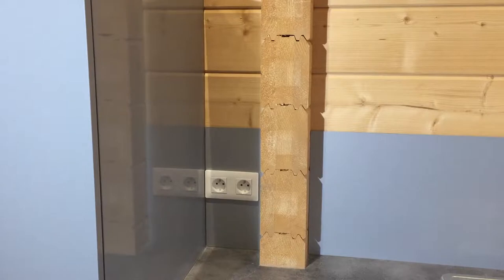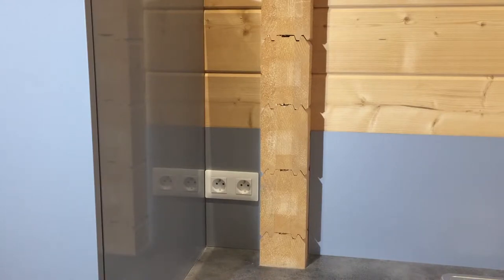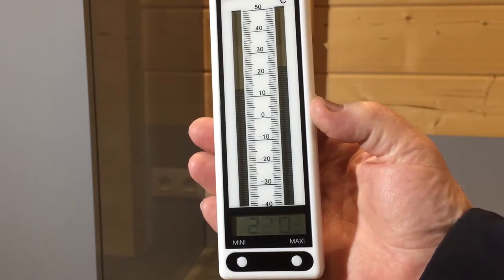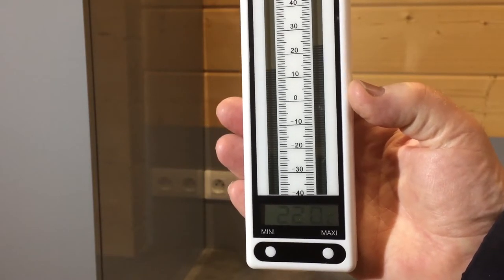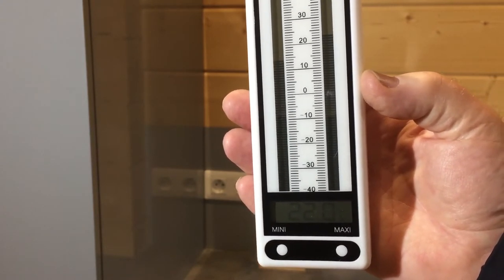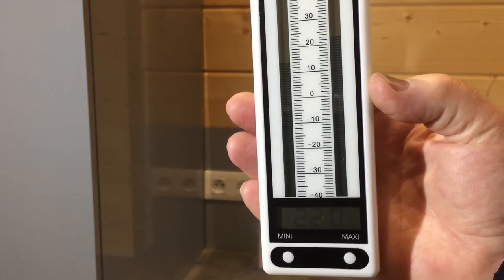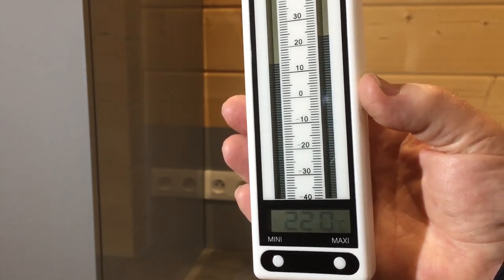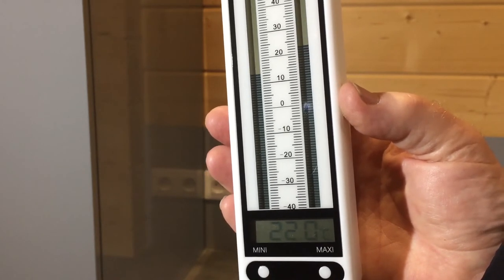Thermal Efficiency Displayed Clearly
Michael explains the reality of our thermal efficiency in this short video.

A house for living in, buy to live or buy to let? Choices, choices, choices!

Showhouse Visits Available on Booking